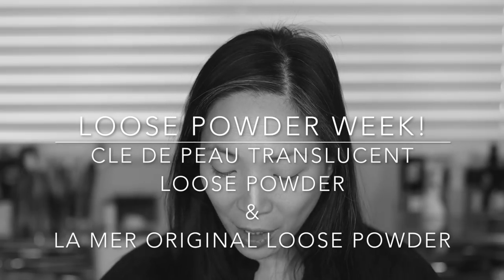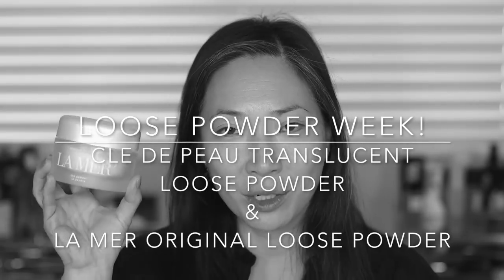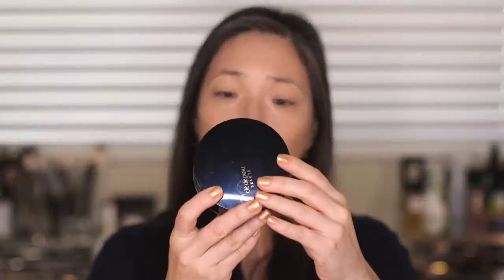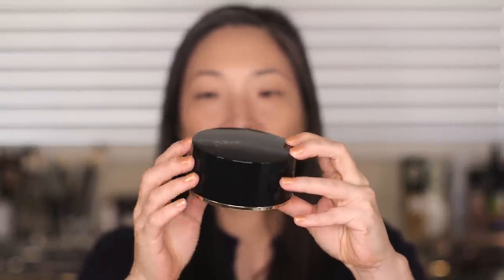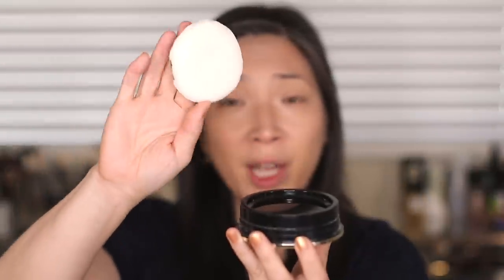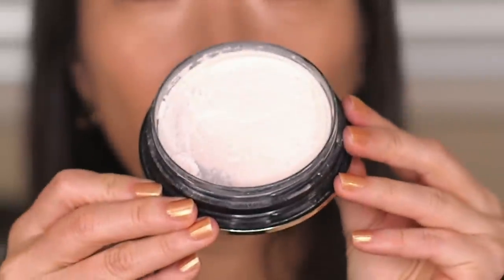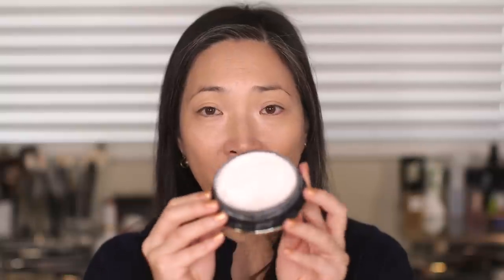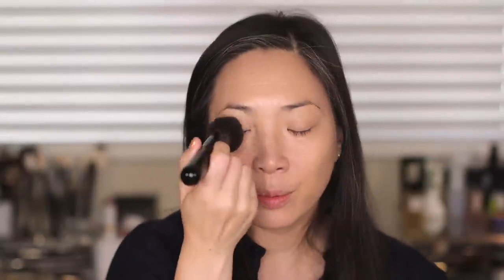LOOSE POWDER WEEK! Cle de Peau & Original La Mer Loose Powder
And we have finally reached the last day of LOOSE POWDER WEEK! Cle de Peau & La Mer Loose Powder is covered in today's video. The original La Mer powder is what I'm using since some of you requested it anyway. If I ever get the newer version I'll be sure to do another video on that. Thank you! xoxo

Cle de Peau Translucent Loose Powder $105
La Mer Original Loose Powder - not available anymore

Other products I'm wearing:
Cle de Peau The Foundation O20 $250
Cle de Peau Bronzing Powder Duo in 1 $95
Cle de Peau Eye Color Quad in Silver Eclipse $55 (refill)
Cle de Peau Cheek Color Duo 103 (Refill) $50
Cle de Peau Eyebrow Pencil Refill in 202 $25
Tom Ford Fiber Brow Gel in Espresso $49
Cle de Peau Radiant Lip Gloss in Rose Quartz $36

Facts about me, for reference:
Age: 44
Skin Type: Dry/Sensitive - eczema prone, but occasionally combo
Skin Tone: Neutral (warmer in the t-zone; cooler on the cheeks)